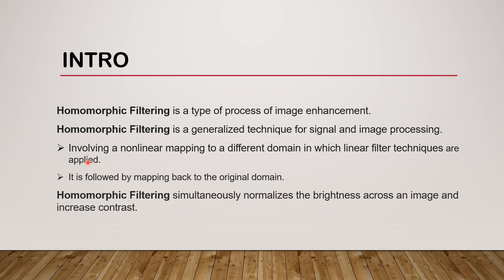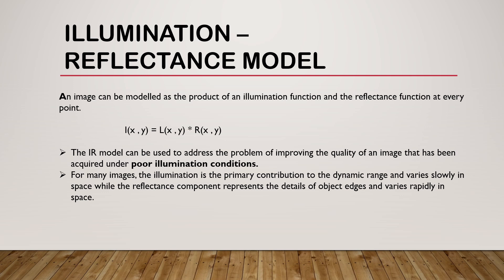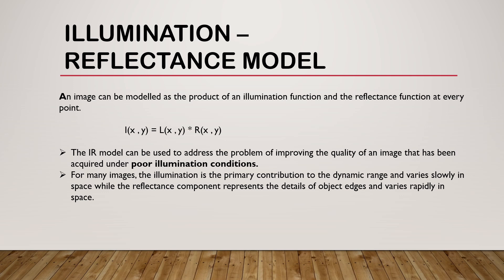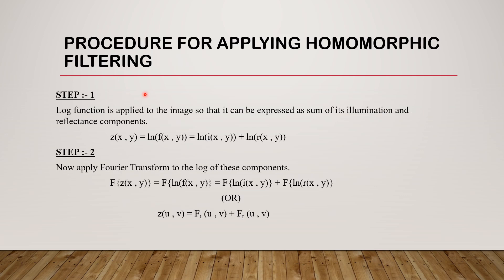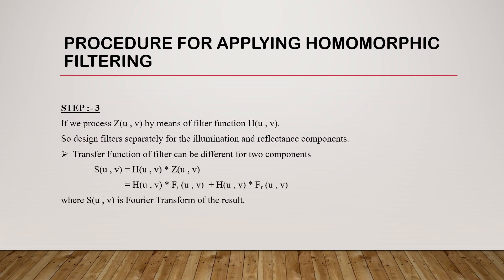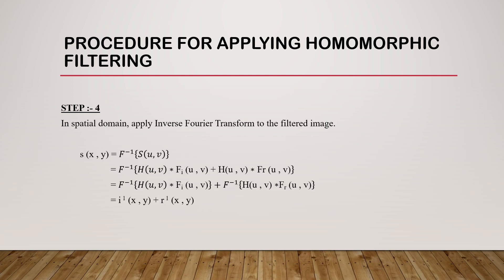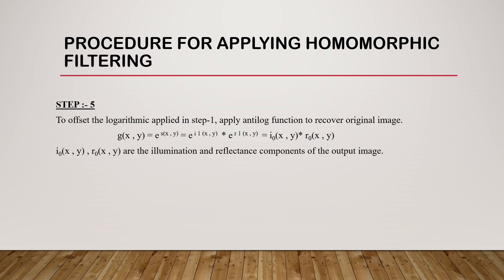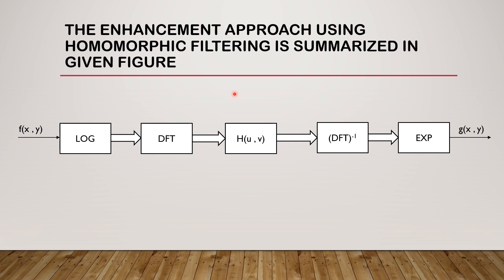Homomorphic Filtering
GAVVALA VINAY PRASAD
611924
DIP ASSIGNMENT